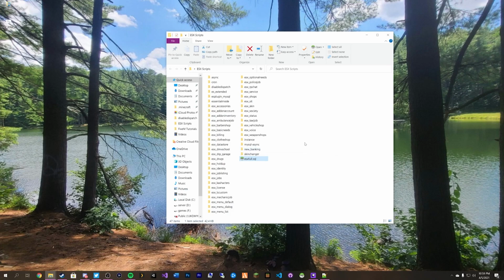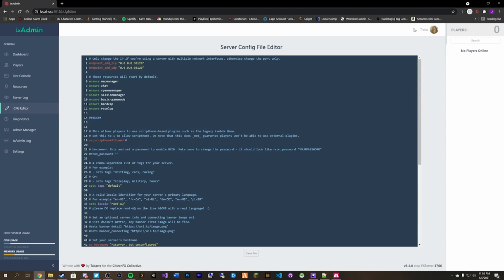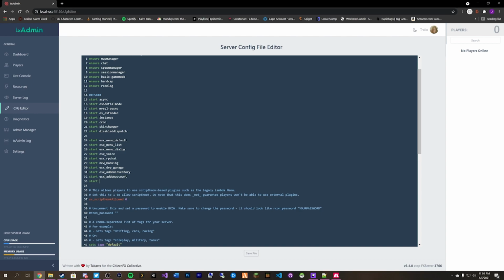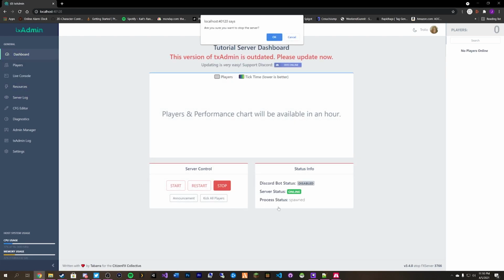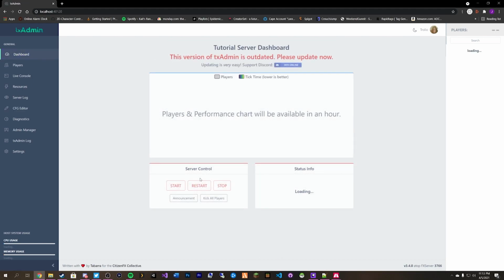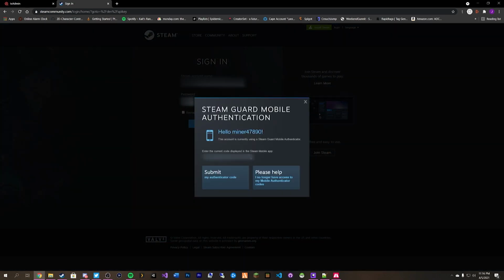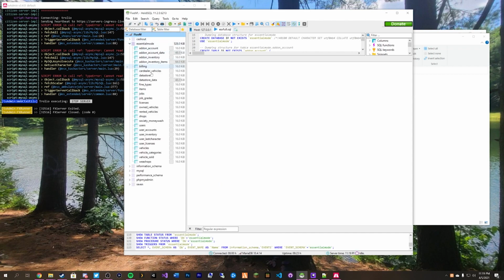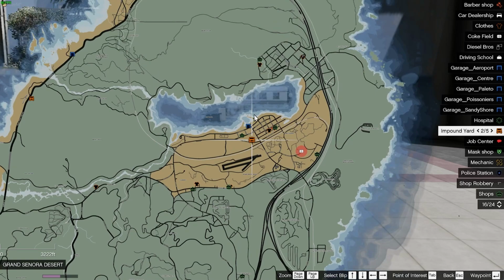How to install ESX using txAdmin - FiveM Server Development